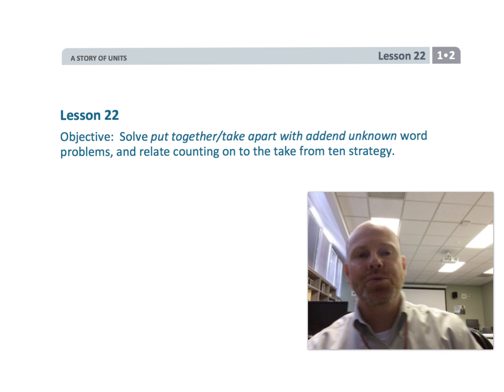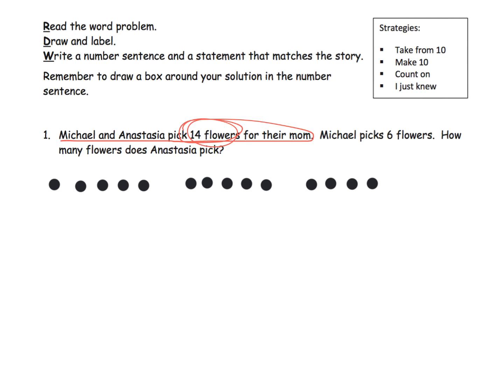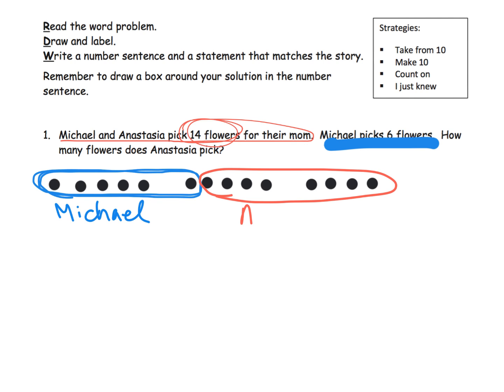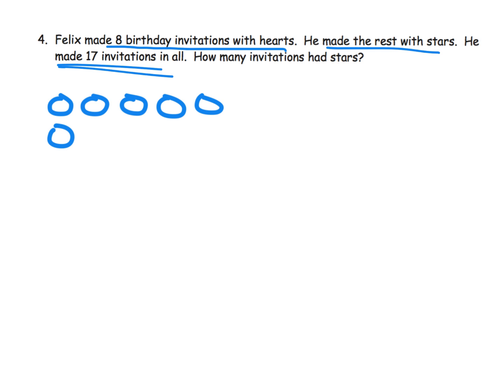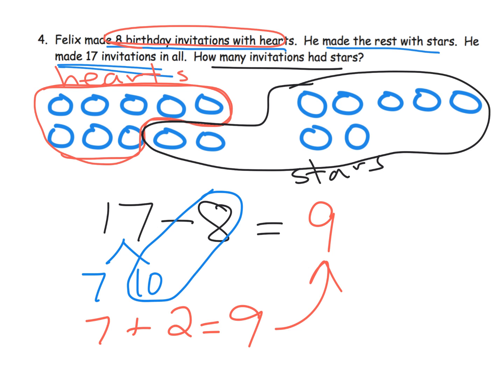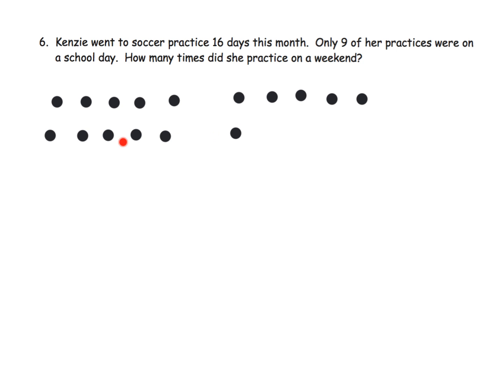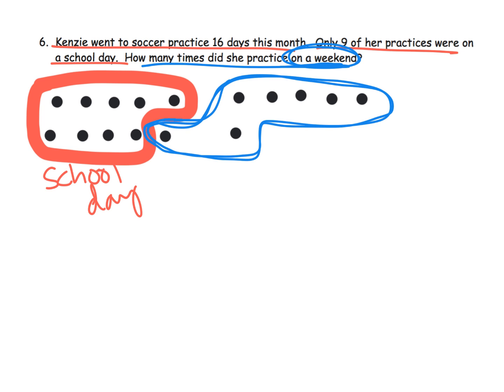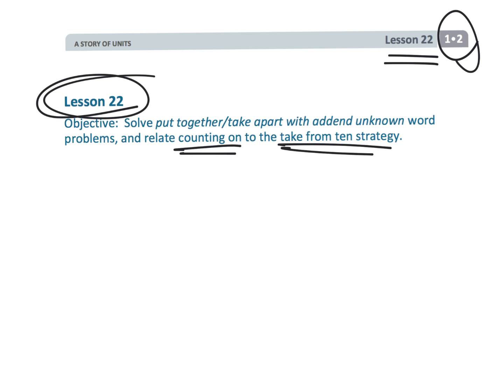Eureka Math Grade 1 Module 2 Lesson 22